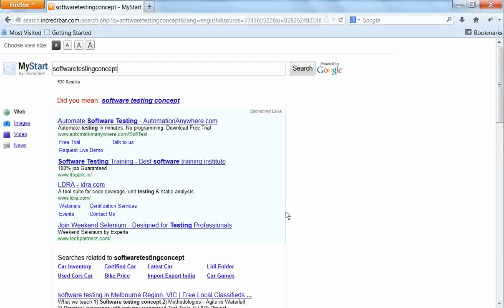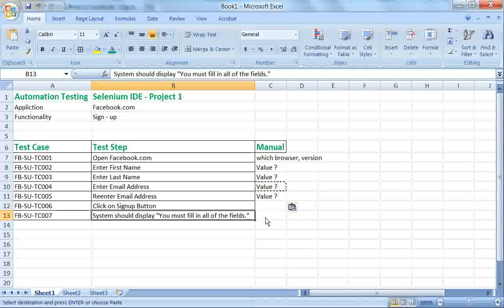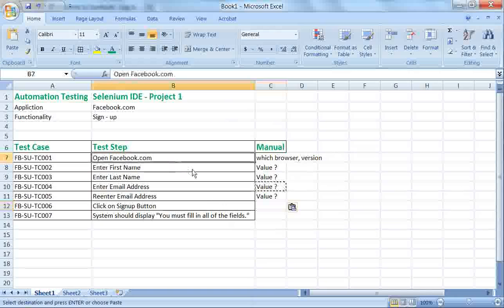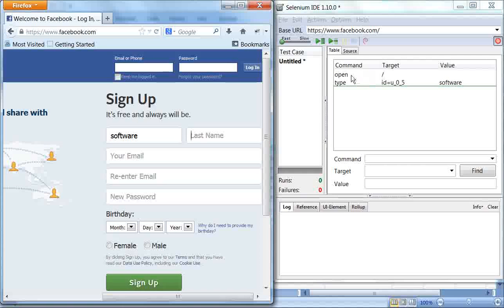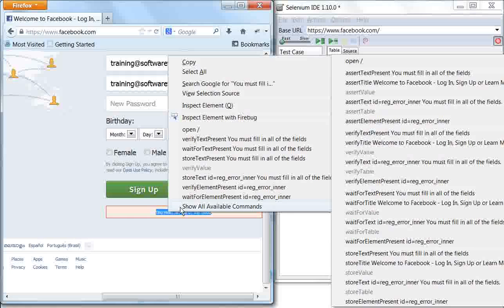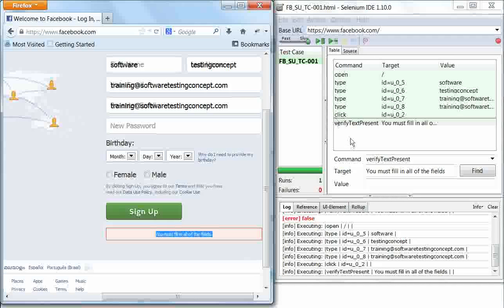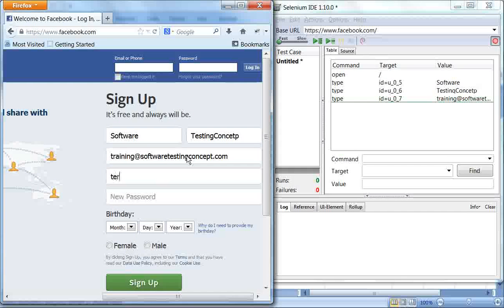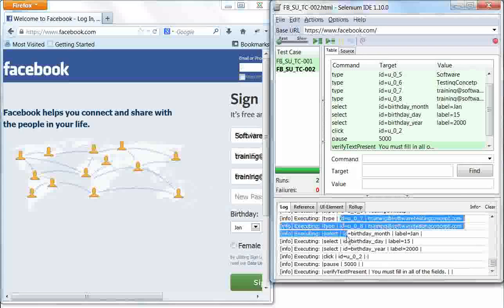Selenium IDE + Junit + RC + Web Driver +Day2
This training video is for Selenium Training IDE introduction day 2.